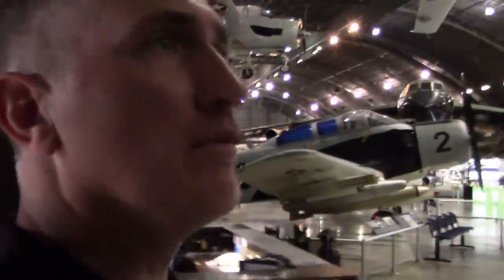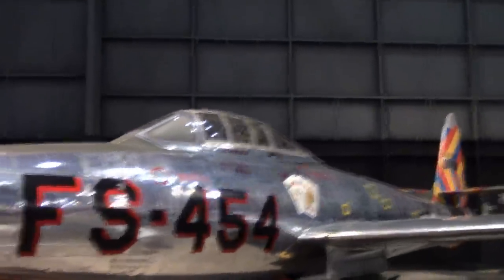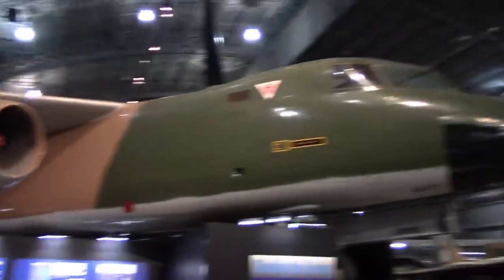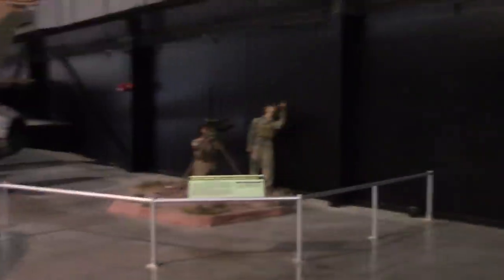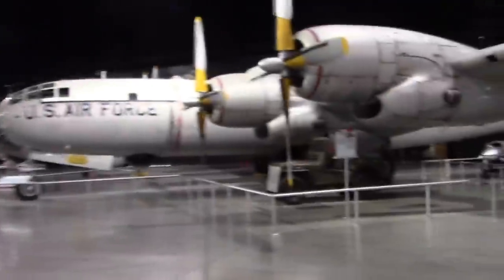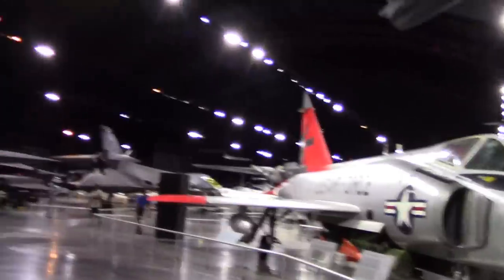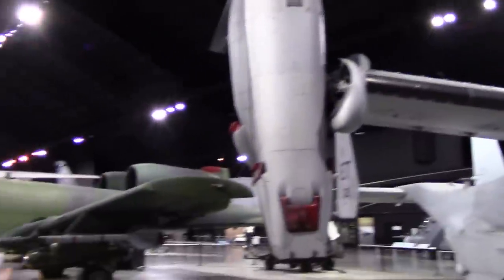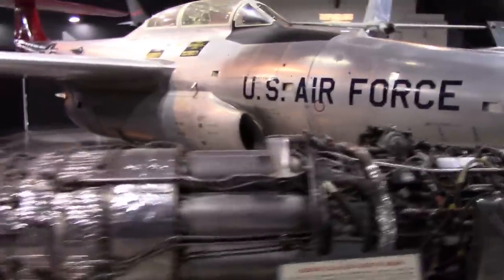Unofficial High Speed Tour of the National Museum of the USAF, Pt 2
Part 2 of 2. Indeed, this is so high-speed that I didn't get to cover Hangar 4 as I would like.